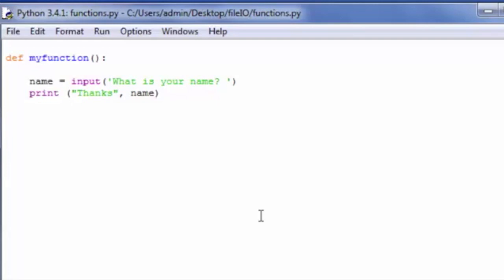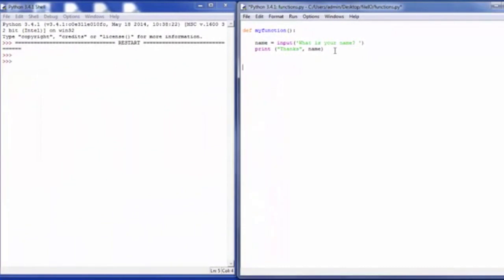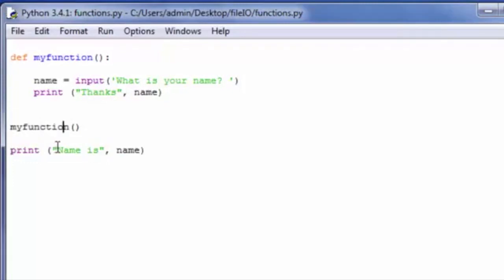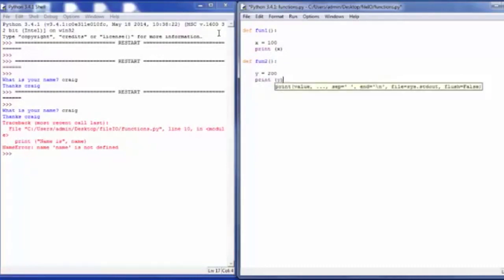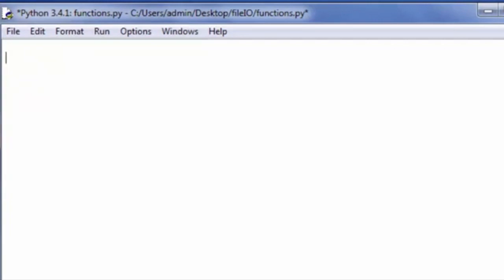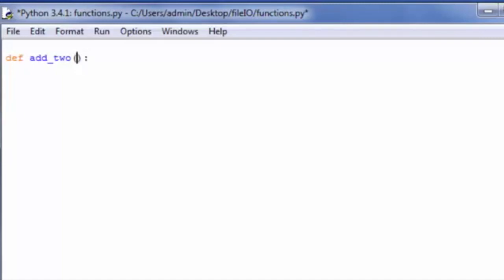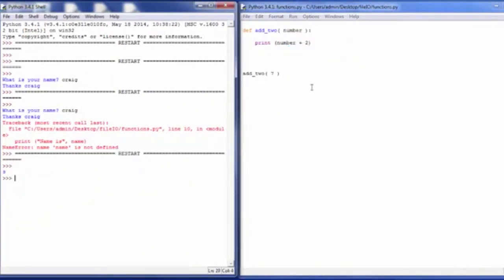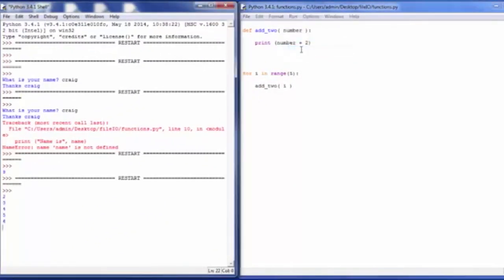Module 06 Function Arguments and Variables